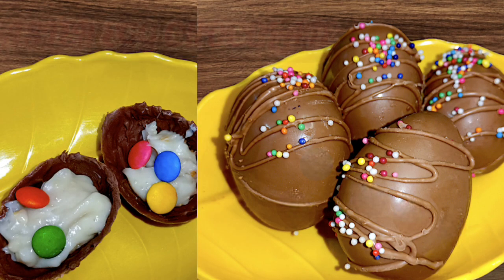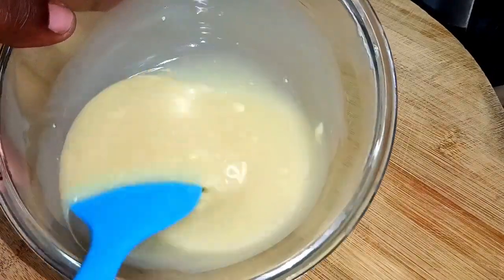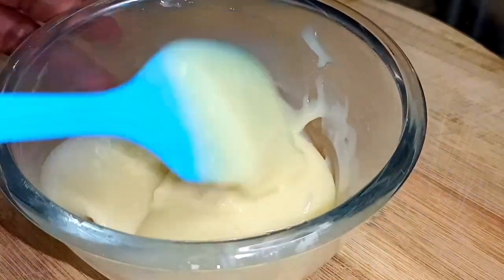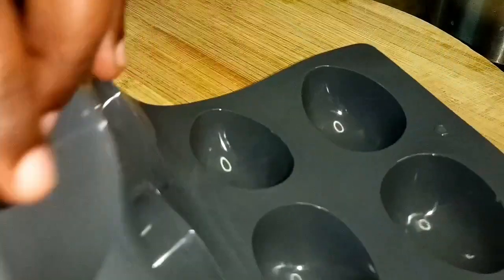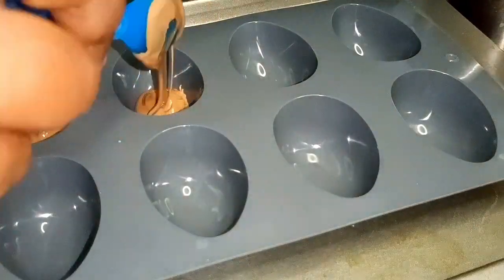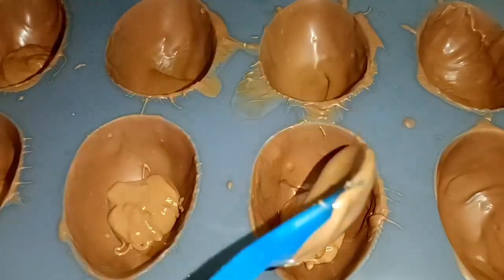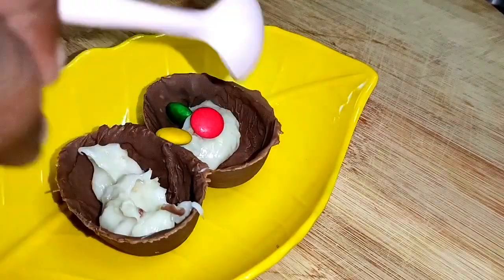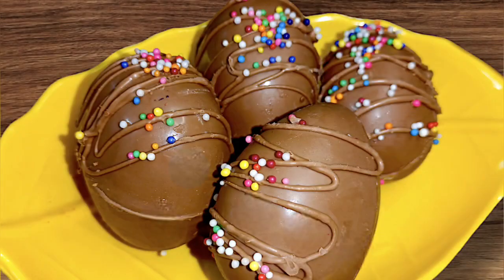Easter Egg Recipe | Easy Chocolate Easter Eggs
Hello Everyone Welcome To Leni's Tasty World ❤️

              Today we are going to prepare a delicious chocolate eggs for easter. So now let's start with the ingredients needed for this recipe.

CHOCOLATE EASTER EGG

INGREDIENTS

White chocolate -100 grams
Whipping cream -2 tablespoon
Cashew-1 tablespoon
Peanut -1 tablespoon
Walnut -1 tablespoon
Gems
Milk chocolate -100 grams

Think Positive ✨